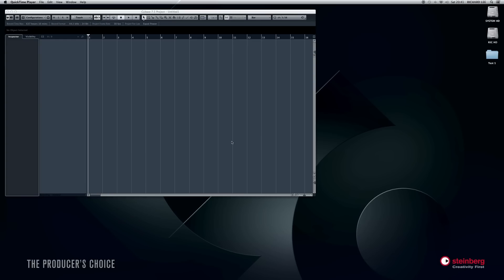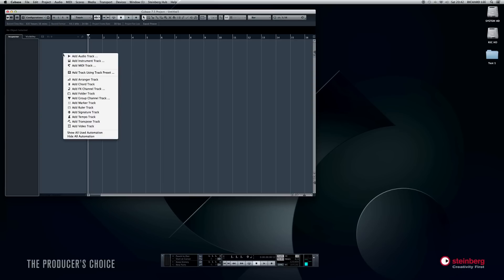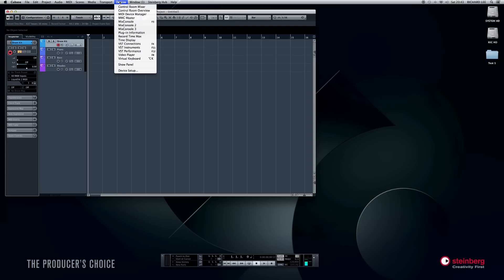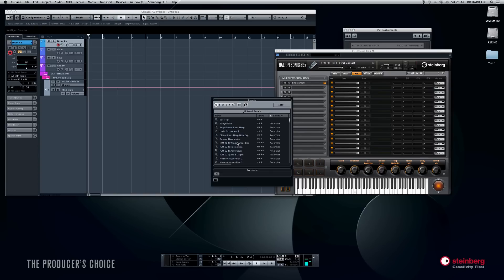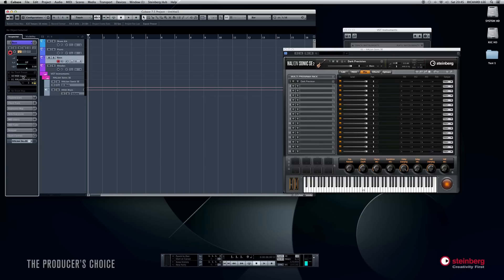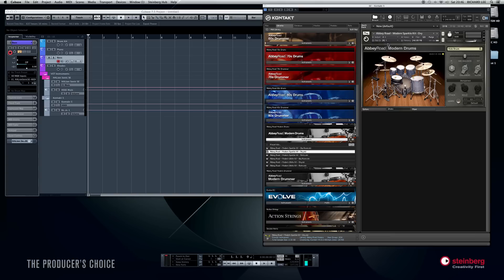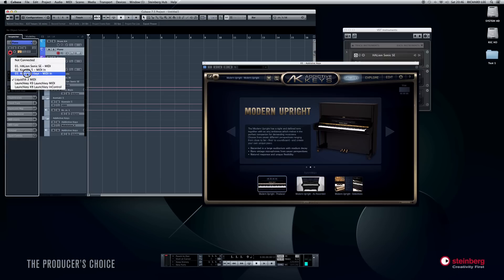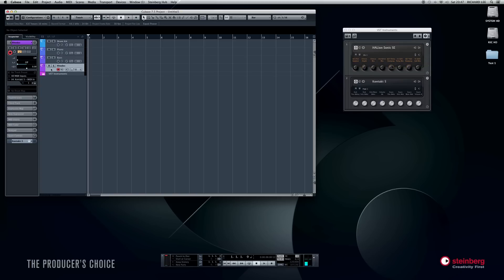Steinberg Cubase - USB Keyboard Set-up, Midi Tracks & VST Instruments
Another insight from Production Room Leeds covering the integration of a USB Midi Controller Keyboard with Steinberg Cubase 7.5 DAW and Native Instruments Komplete 9 VST Instruments and Plug in Effects.

Also a look at Steinberg and Addictive Keys integration.